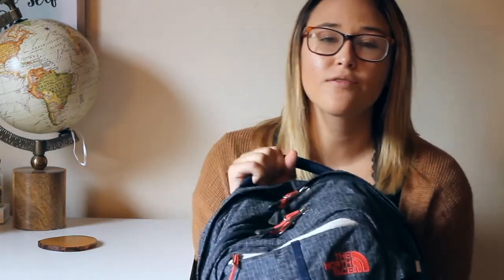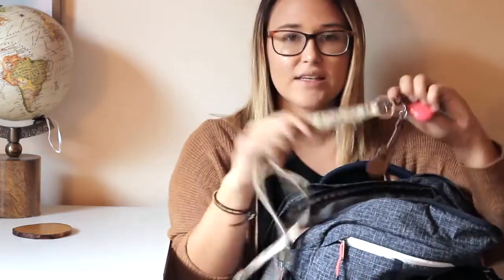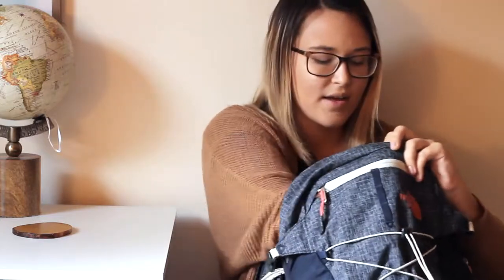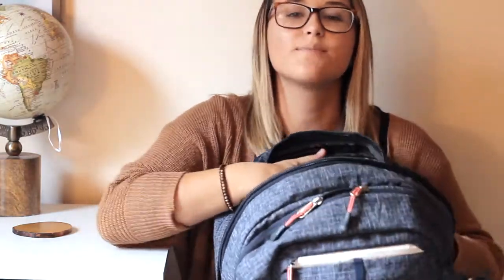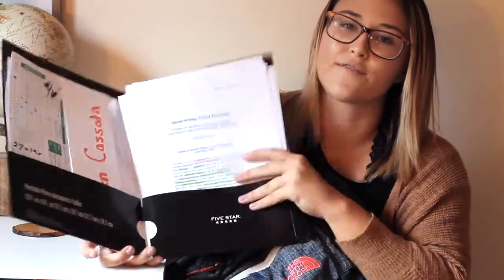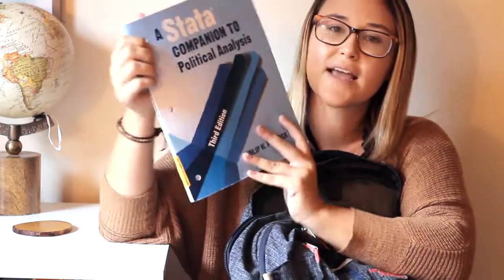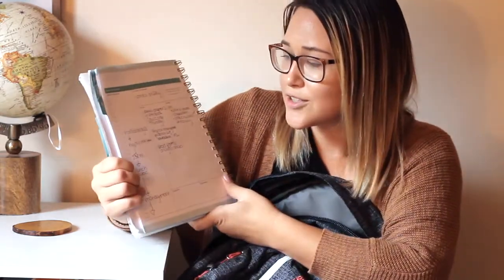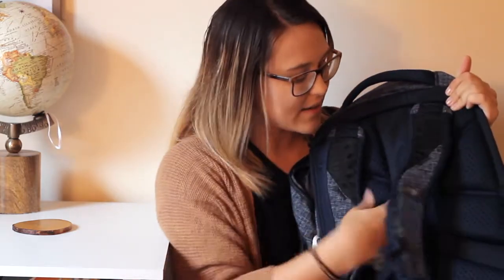WHATS IN MY NORTHFACE BOREALIS BACKPACK: COLLEGE EDITION